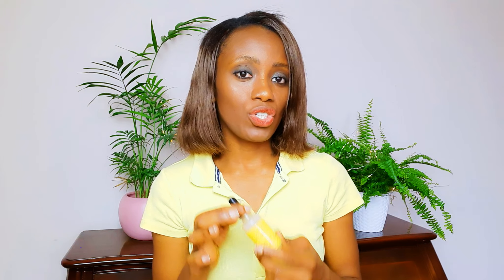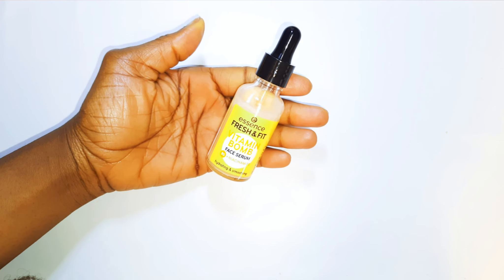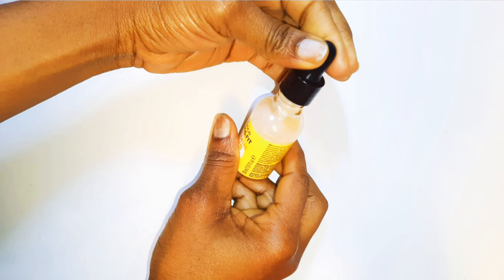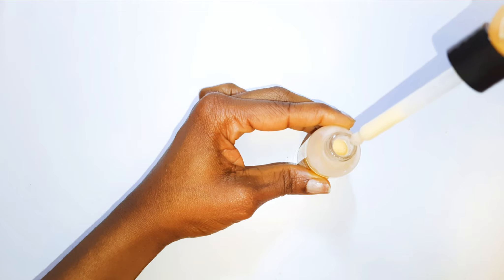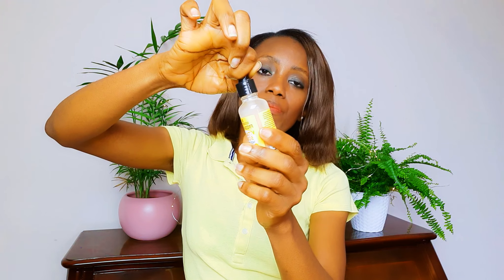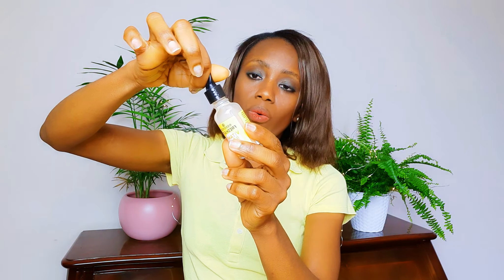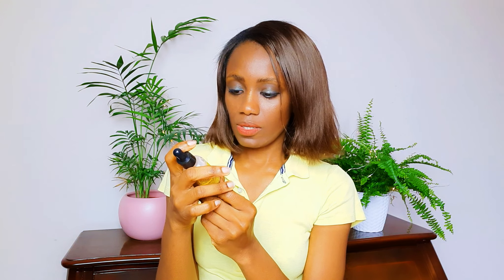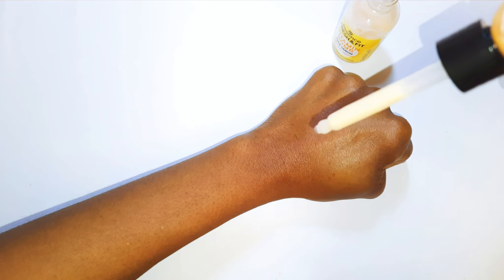Essence Hydra Bomb With Vitamin B5 And Niacinamide Serum Review. Good Buy Or Nahh?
Essence Hydra Bomb With Vitamin B12 And Niacinamide Serum Review. Good Buy Or Nahh?
The essence cosmetic line is a very affordable cosmetic line, in this video i will review the essence hydra bomb with vitamin B12 and Niacinamide. This is my honest review about the product.